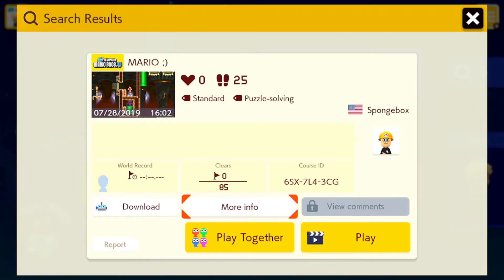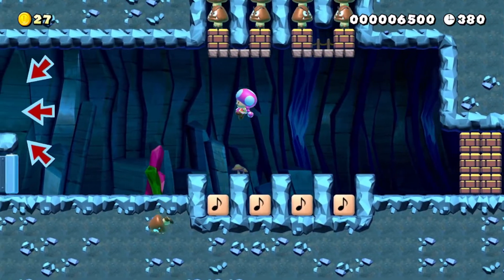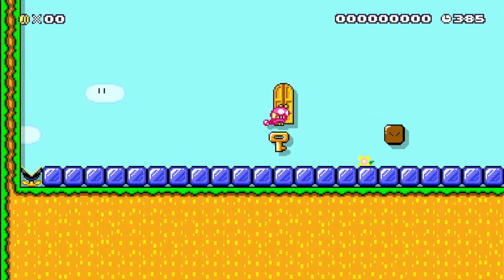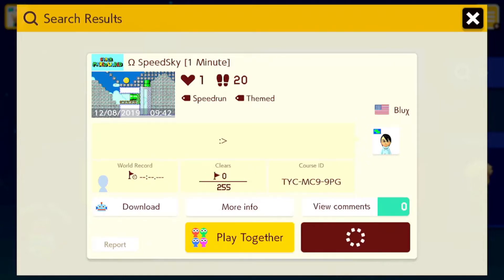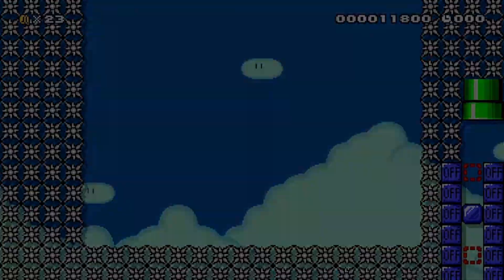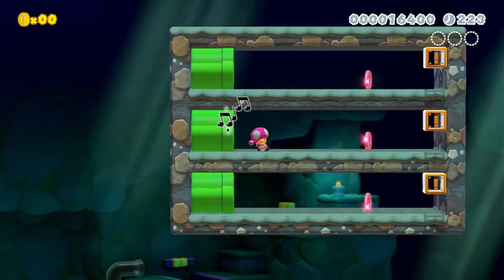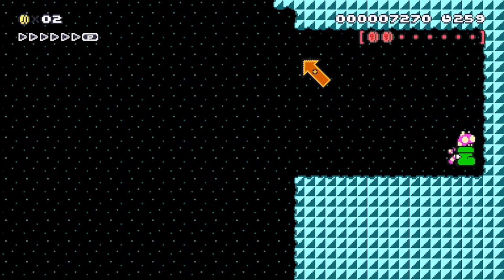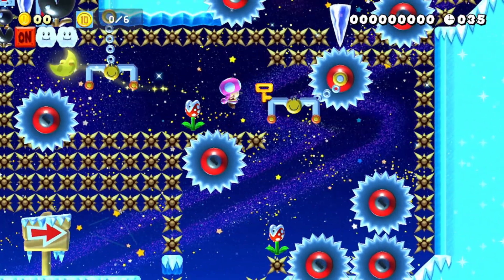Just Me and My P-Switch: Uncleared 2019 vol. 31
Just over 100k levels left and I got two evil speedruns. At least the program is working again!